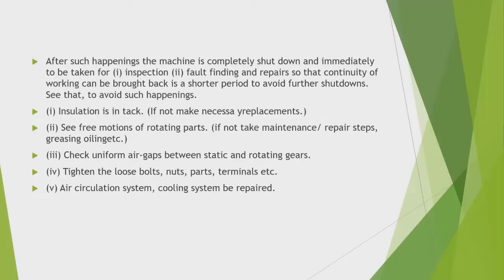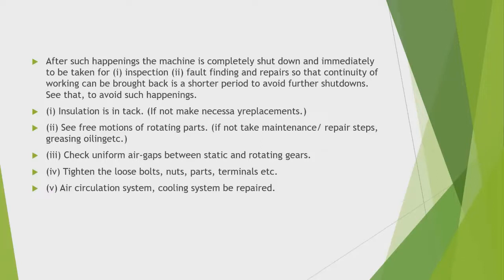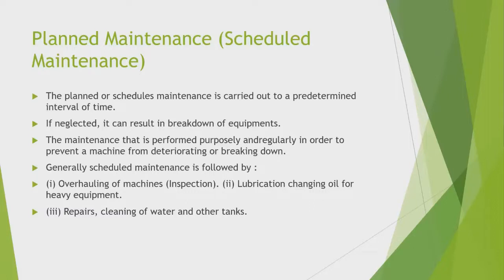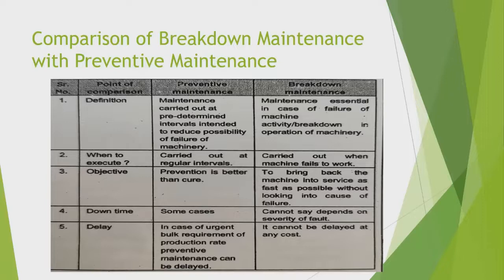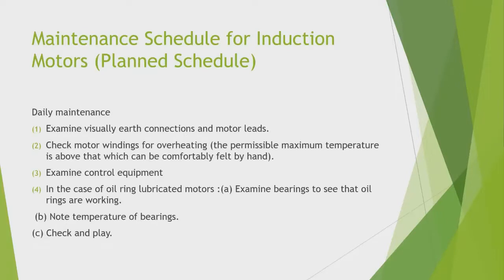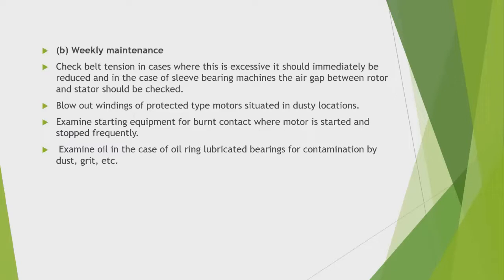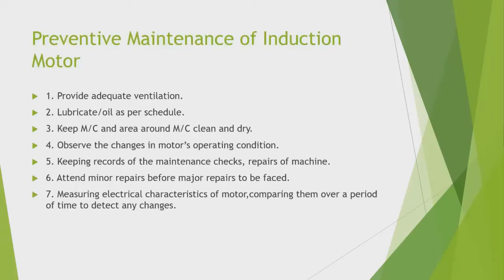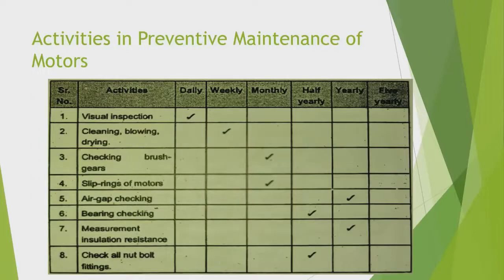unit 3 lecture2